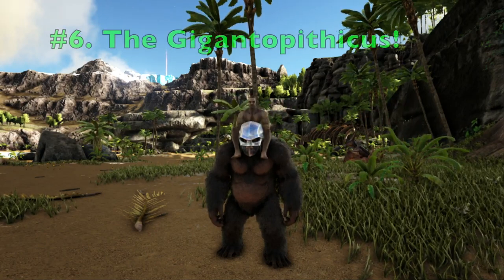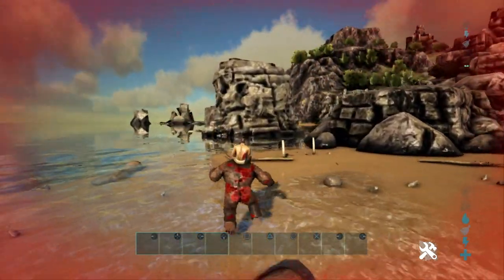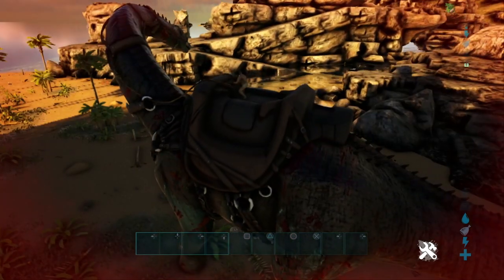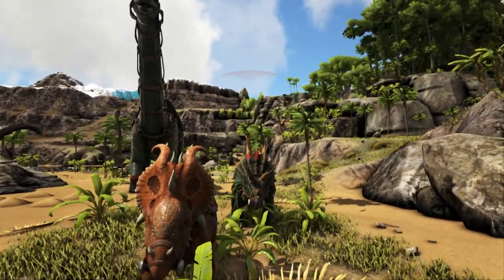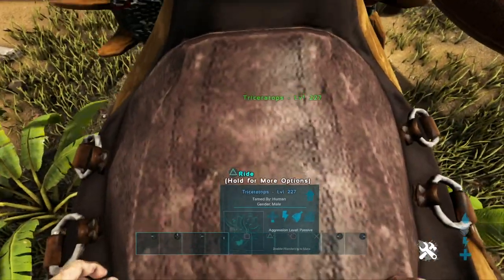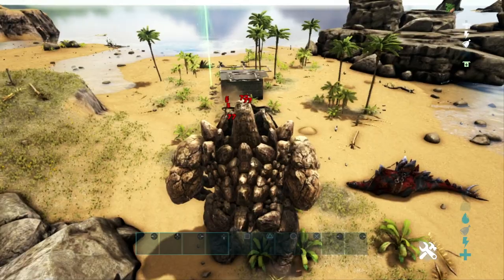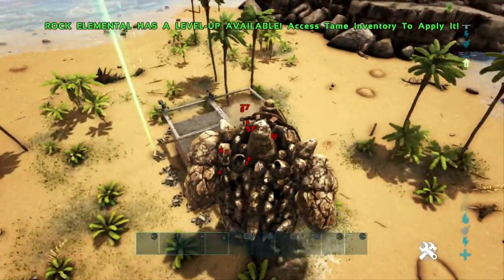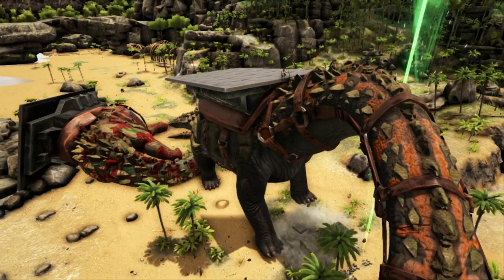Top 6 TURRET SOAKING CREATURES You Need To Use In Ark Survival Evolved!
Hi everyone today we’re discussing the top 6 Best Turret Soaking Creatures in the whole entirety of ark! Hope you all enjoy!!

A huge thank you to all the subscribers and everyone else for the support keep it up, everyone :)

Song; Jackson Breit – 679 & No Diggity